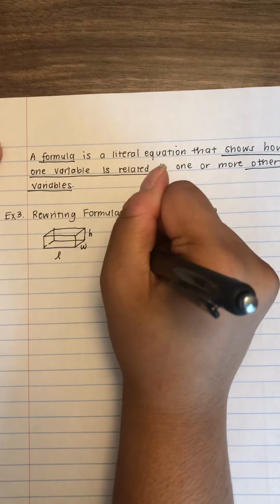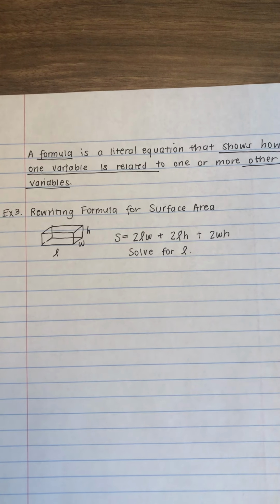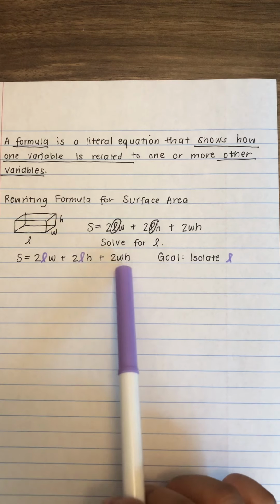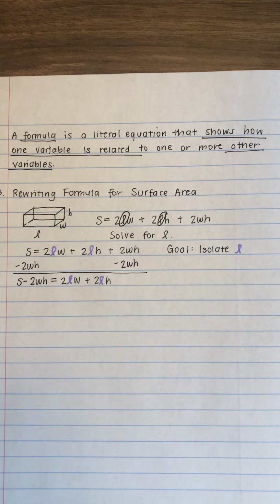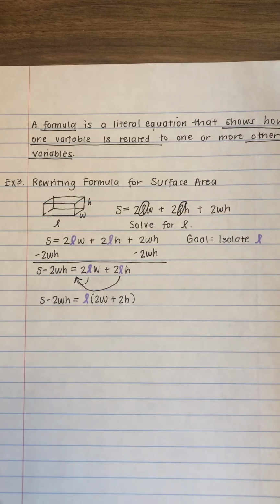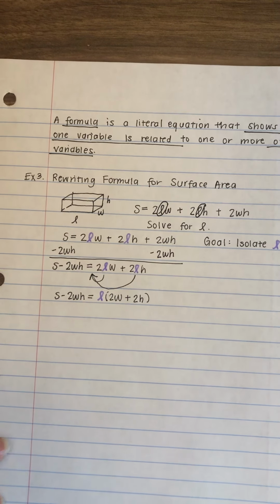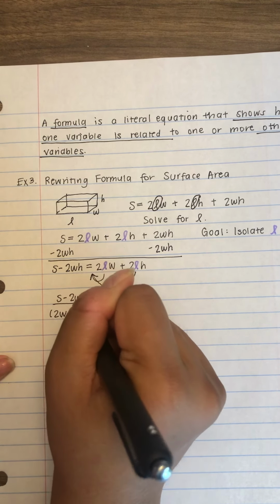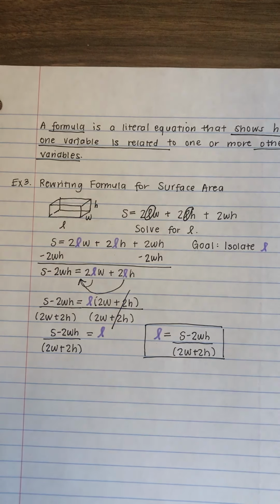1.5 Rewriting Formulas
We are looking at more familiar literal equations, also known as formulas.